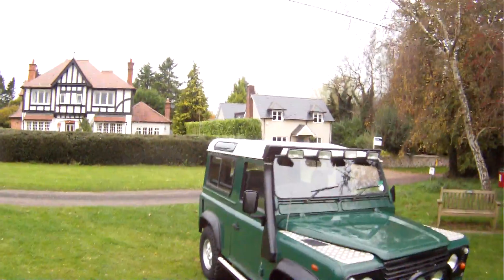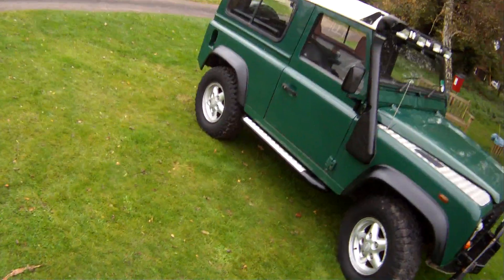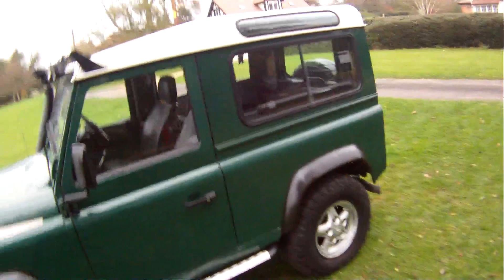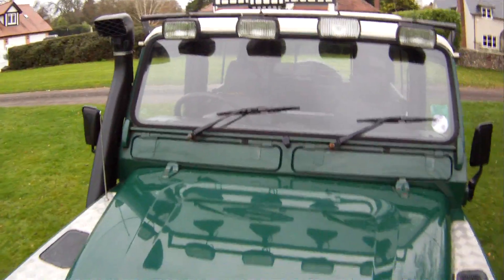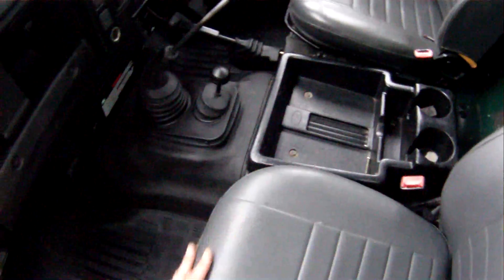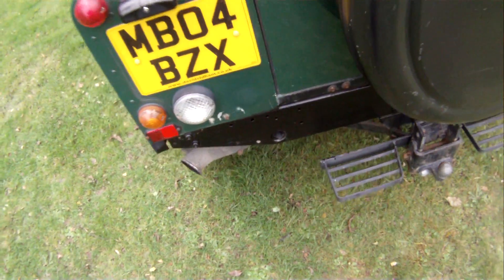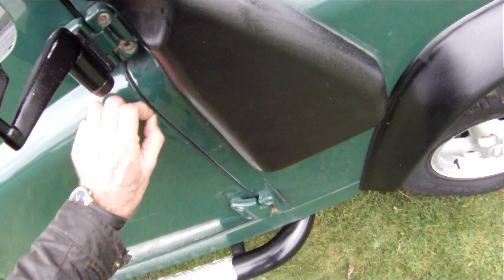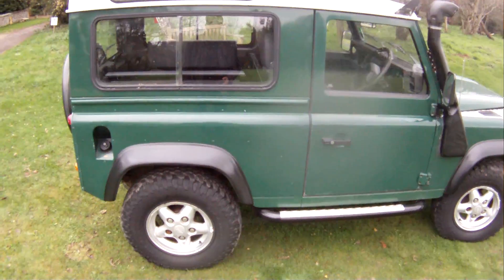land rover defender 90 TD5 station wagon 2 for sale walkaround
motodrome land rover defender 90 TD5 station wagon 2 for sale walkaround